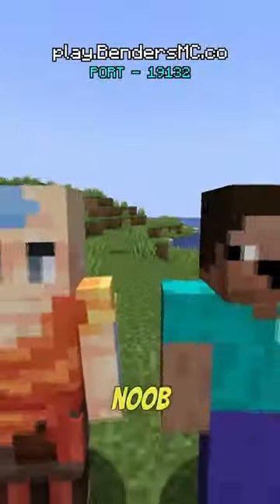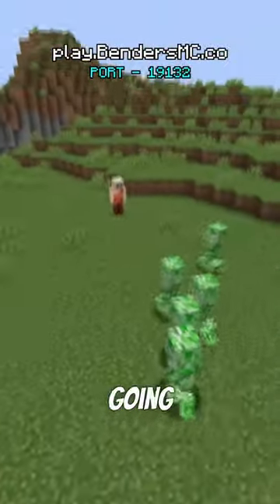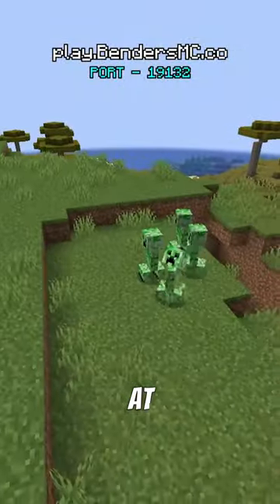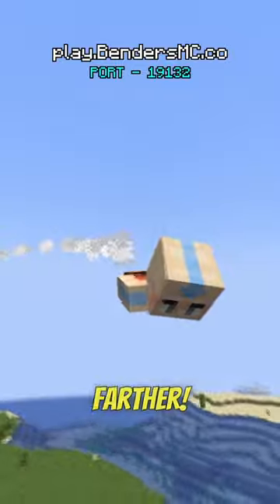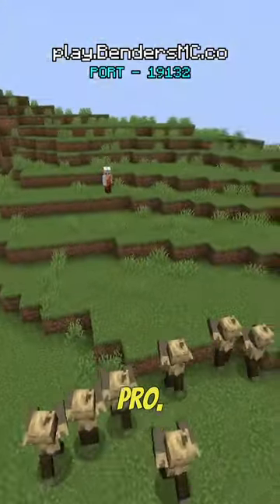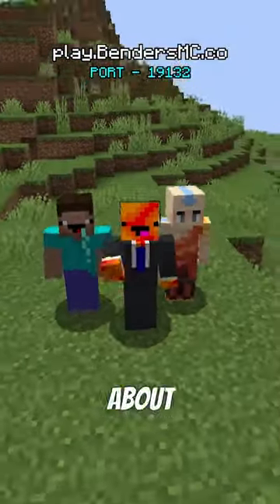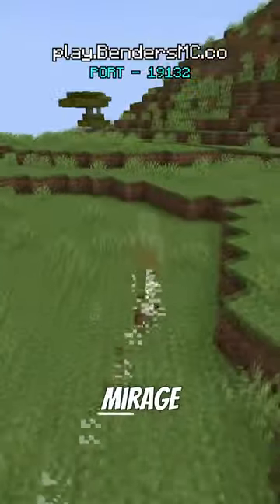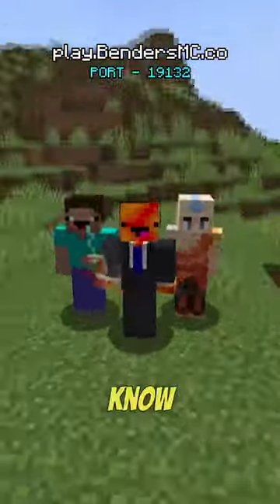NOOB vs PRO Air Bending